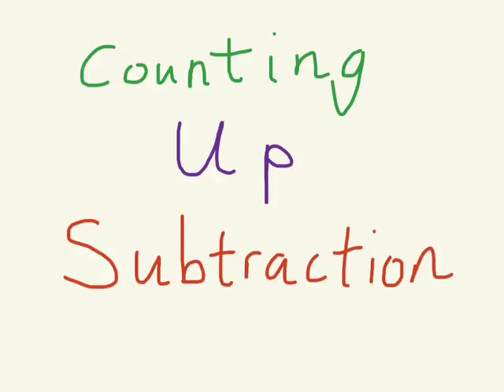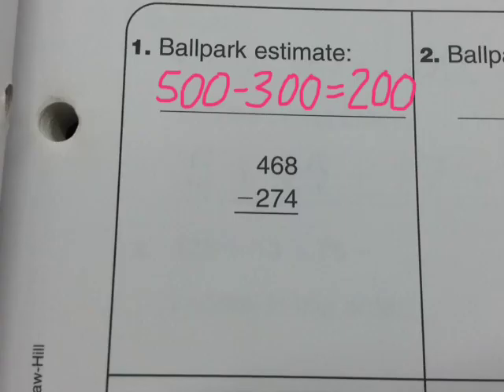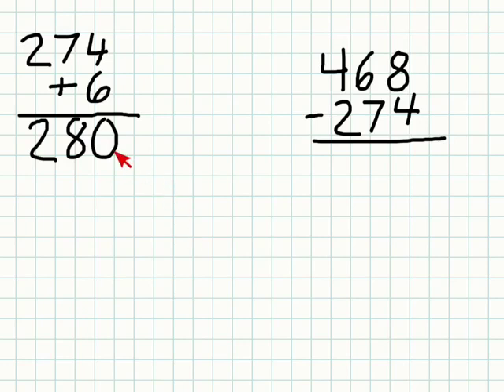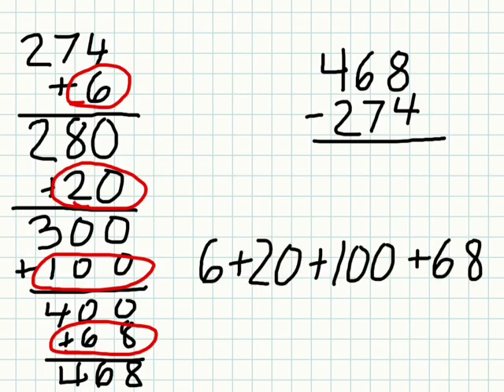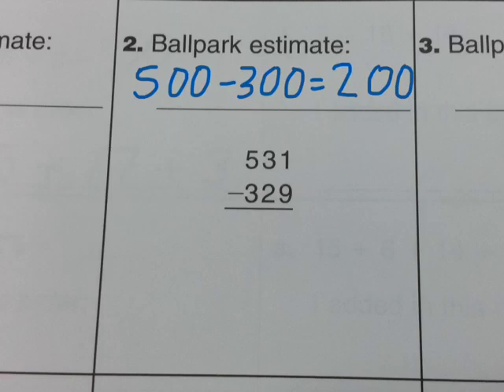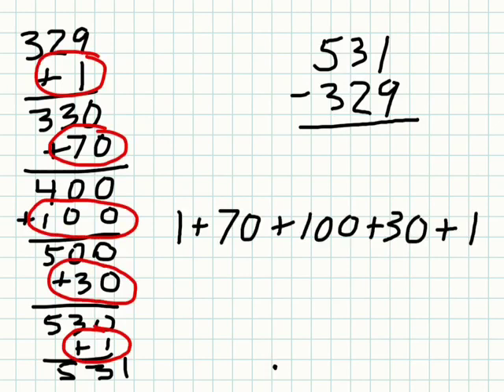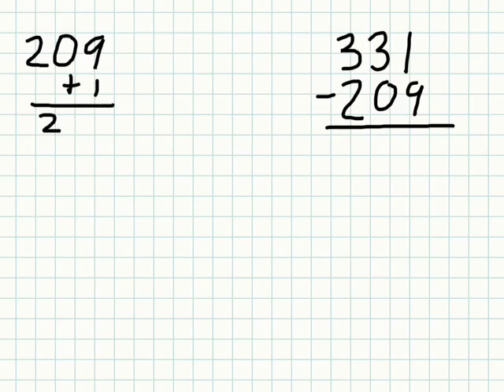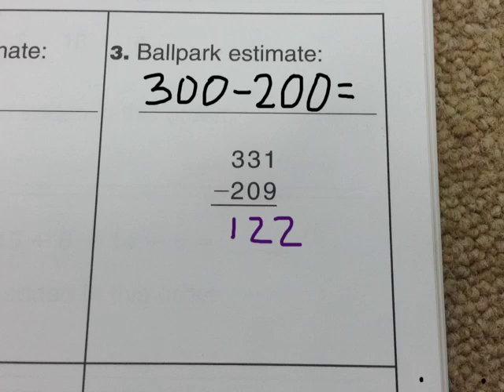Counting Up Subtraction (everyday math 3rd grade homelink 2.8)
A new way of subtracting from everyday math.